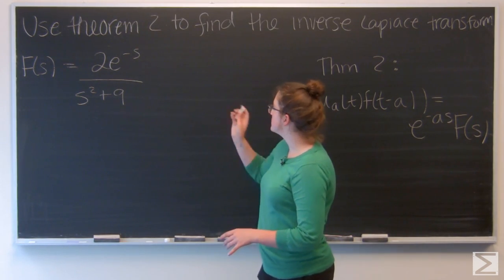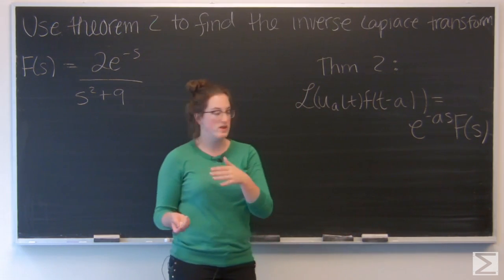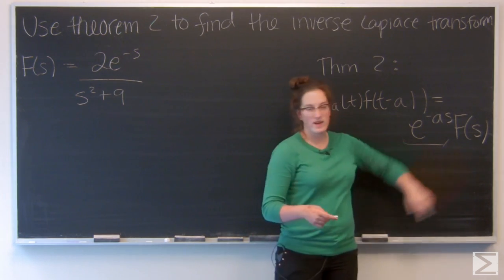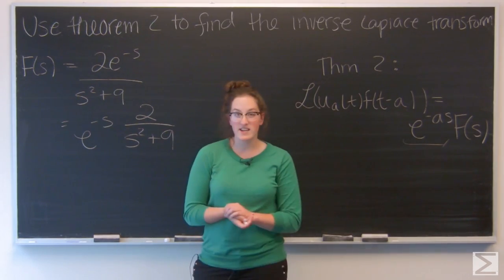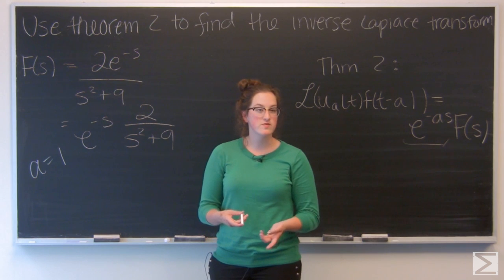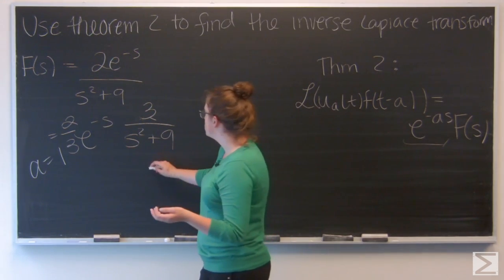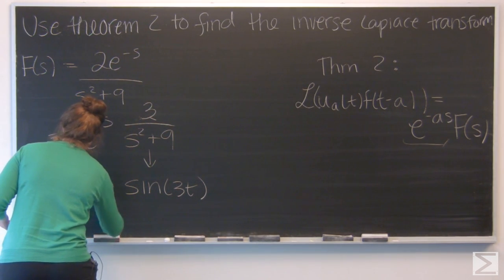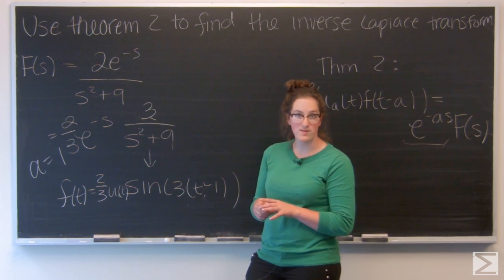Worldwide Differential Equations Section 3.3